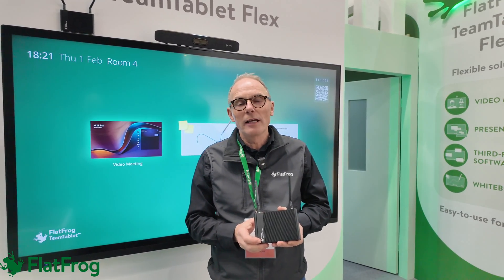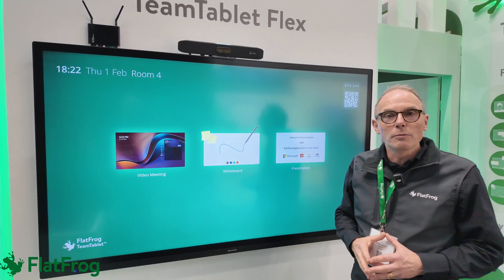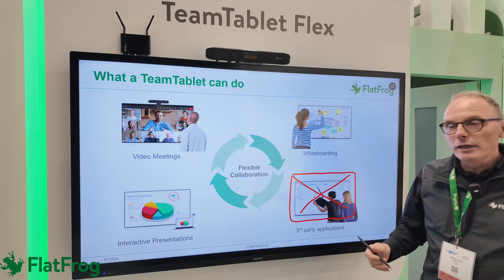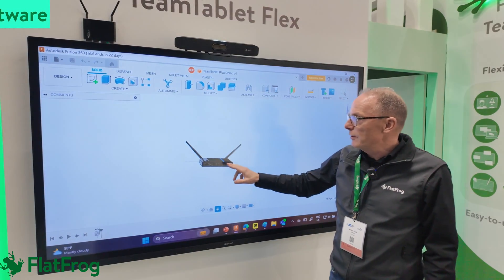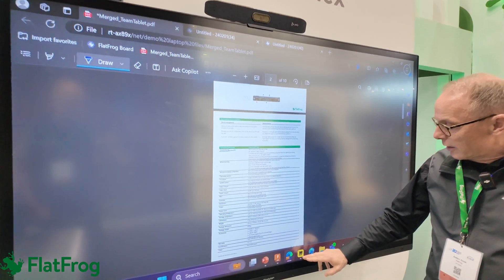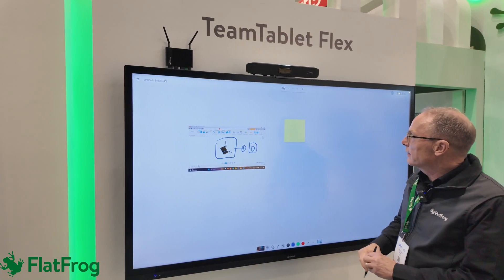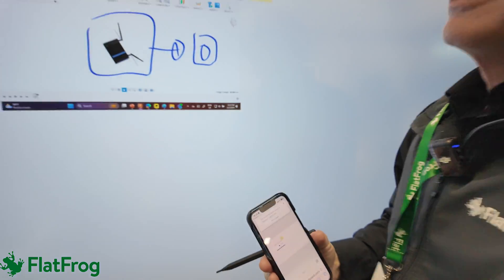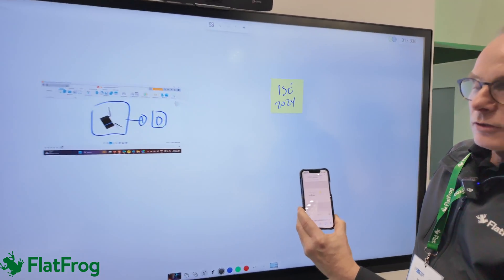FlatFrog TeamTablet™ Flex ISE 2024 presentation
0:20 Configuration setup
0:36 Video meeting
0:56 Interactive presentation
1:33 Whiteboard
1:52 Third-party software
2:41 Up to 40 touch points
3:22 Whiteboard save
3:46 Start screen

Flex your meeting
TeamTablet Flex is an easy-to-install appliance that upgrades compatible 55” – 86” interactive displays to TeamTablets enabling any video meeting, wireless screen sharing, built in whiteboarding and third-party apps.